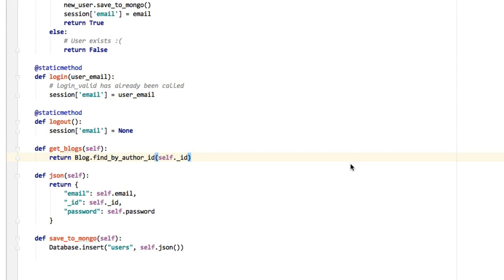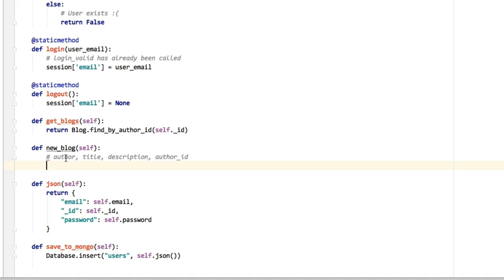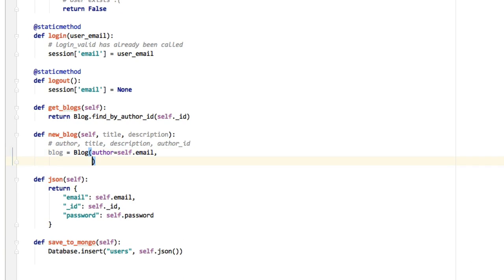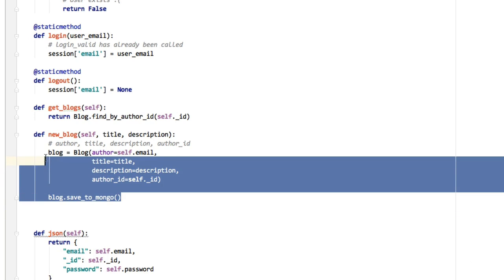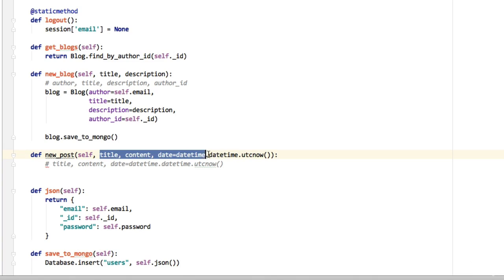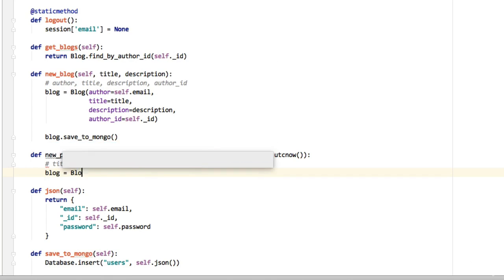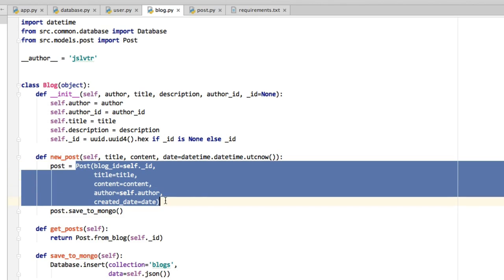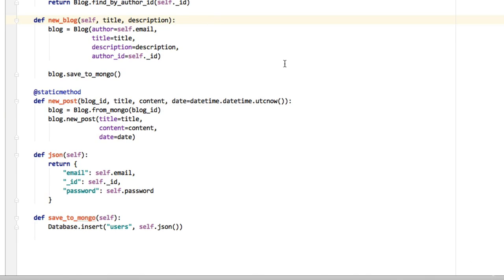learn python 2019 Allowing creation of blogs and posts_learnTube